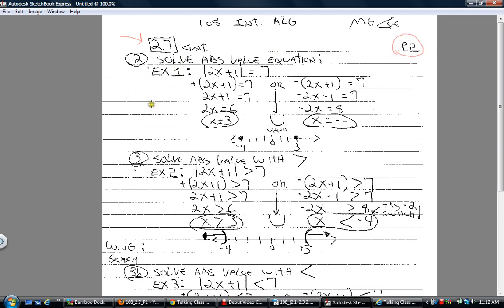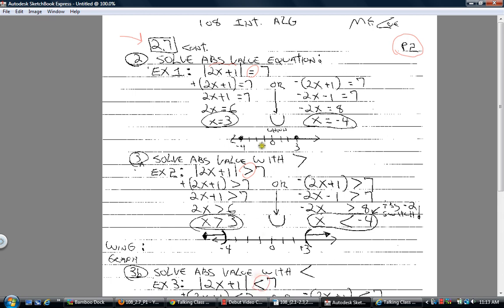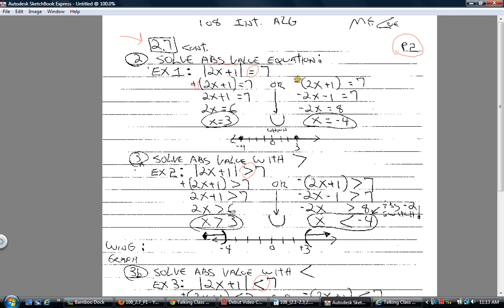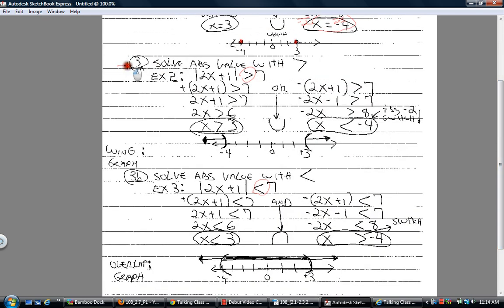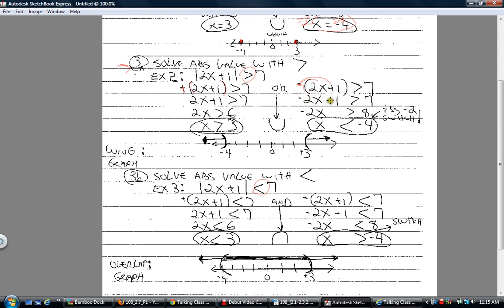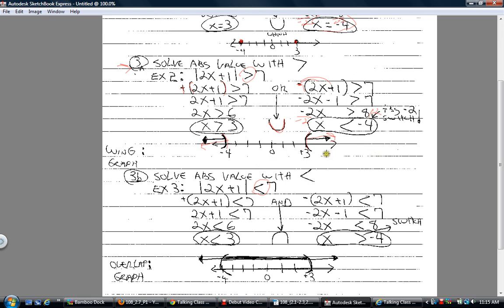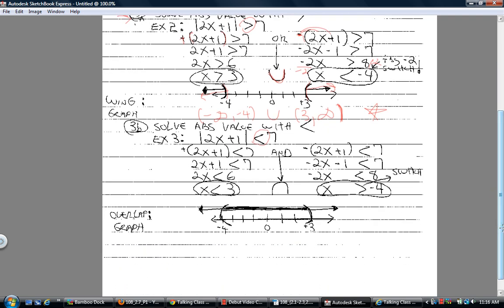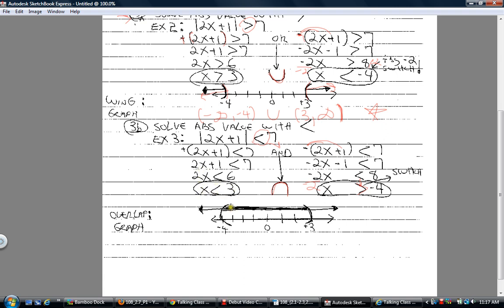108_2.7_P2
108_2.7_P2